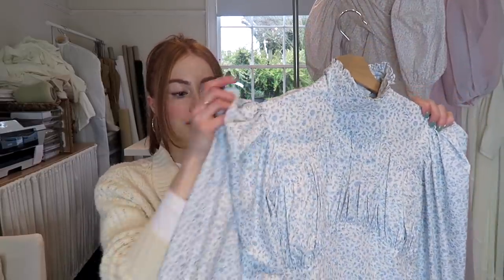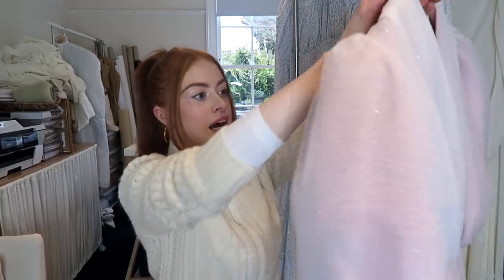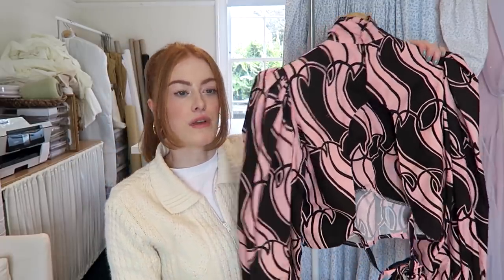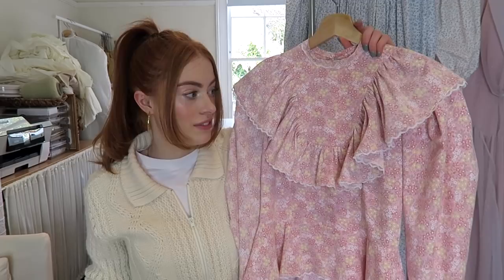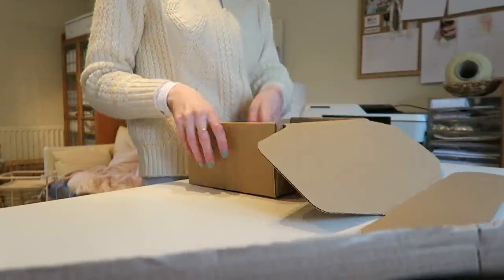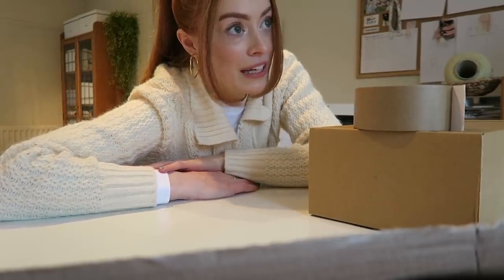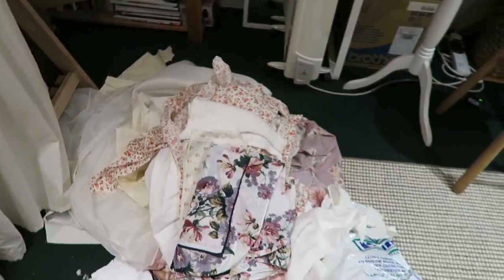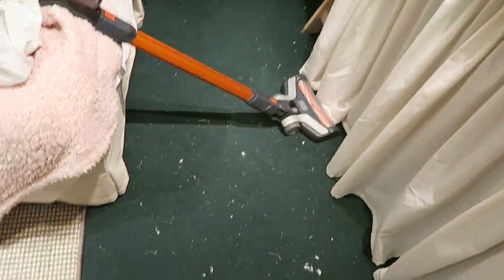LAUNCHING MY SPRING COLLECTION & FABRIC CLEAR OUT | MsRosieBea